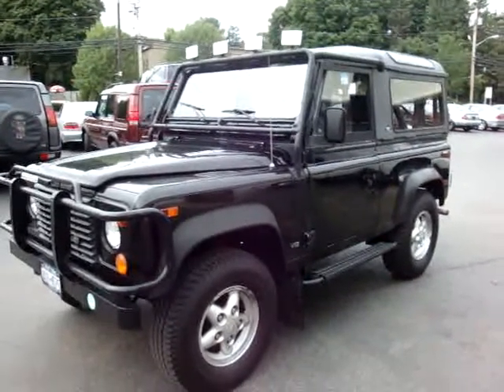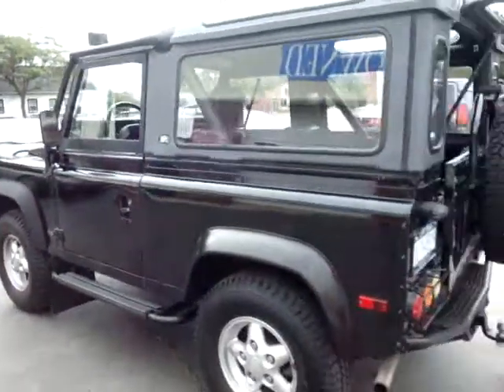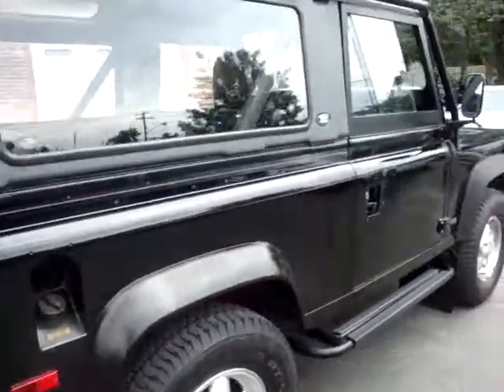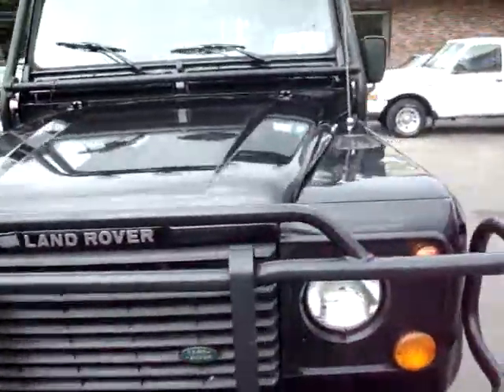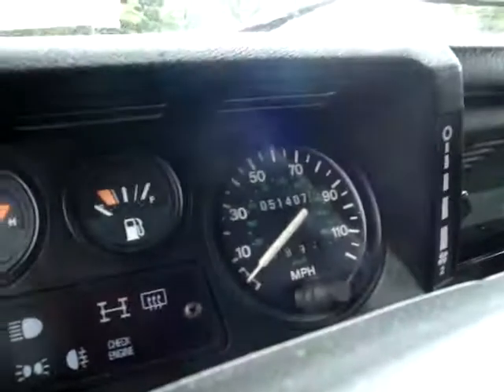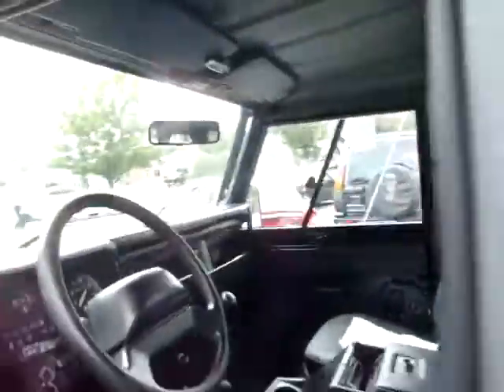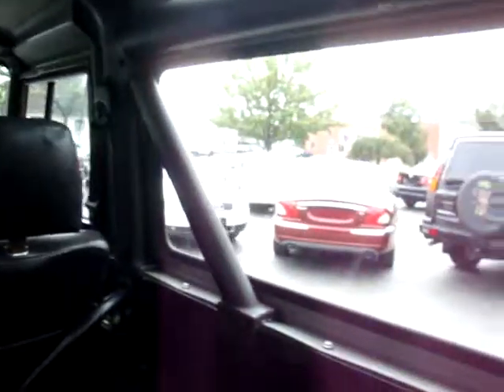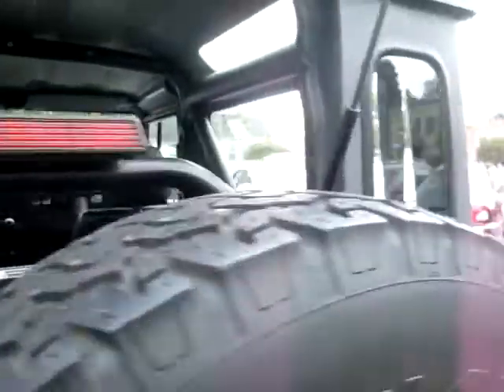1995 Land Rover Defender 90~ONLY 51,000 MILES!~Serviced Regulary~Call Michael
1995 Land Rover Defender 90
~ONLY 51,000 MILES!
~Serviced Regulary
~$34,995

Michael Runnalls
Agent & Owner
WeBe Autos Ltd.
WeBe could be Buying or Selling YOUR car too!